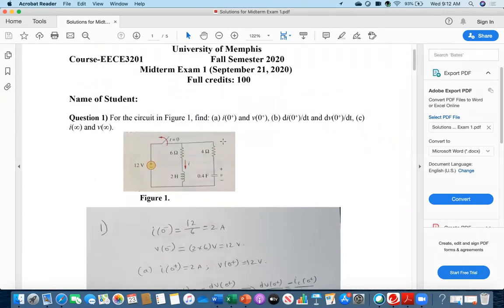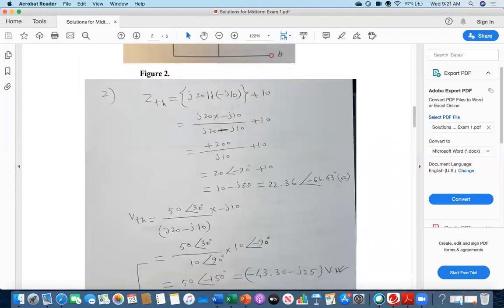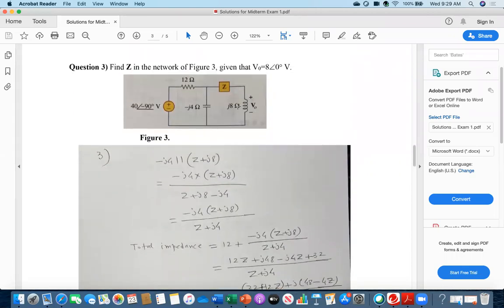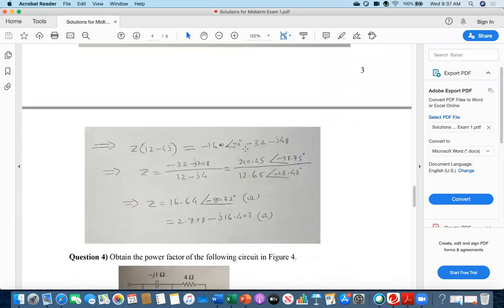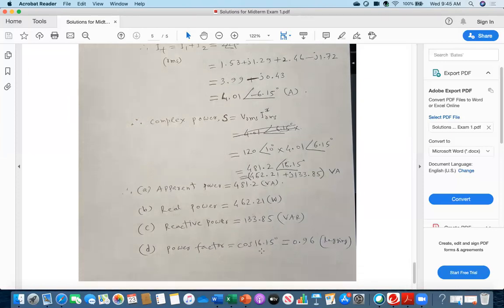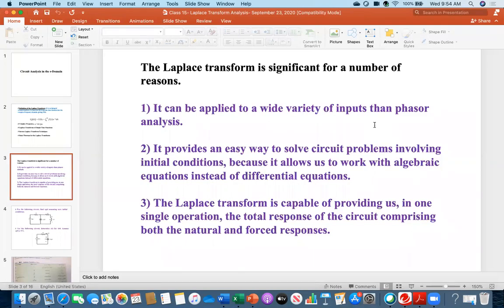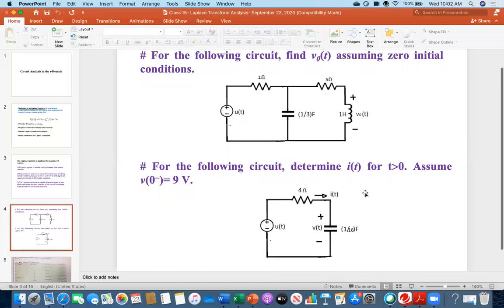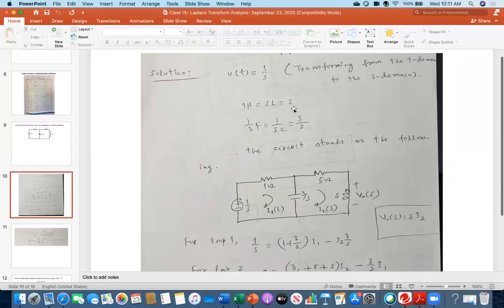Class Lecture 15 September 23, 2020